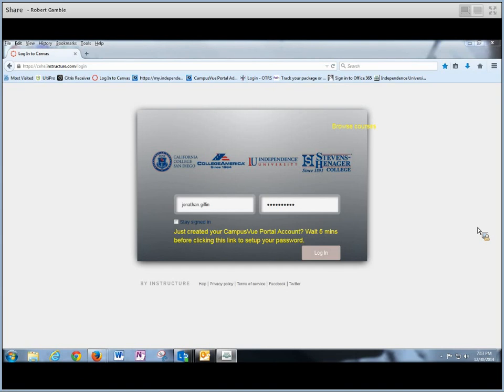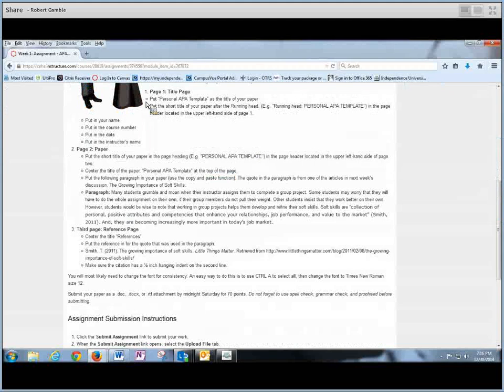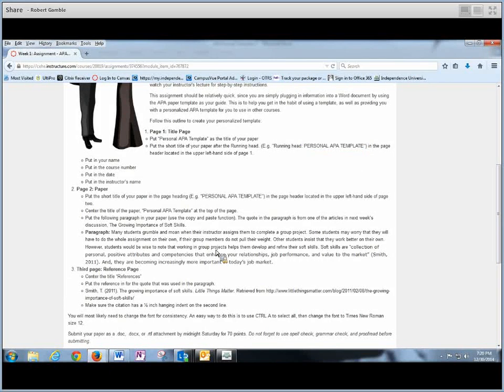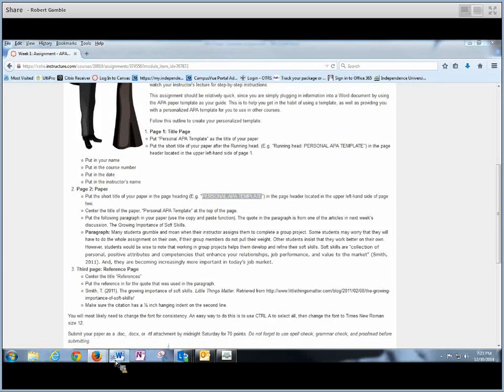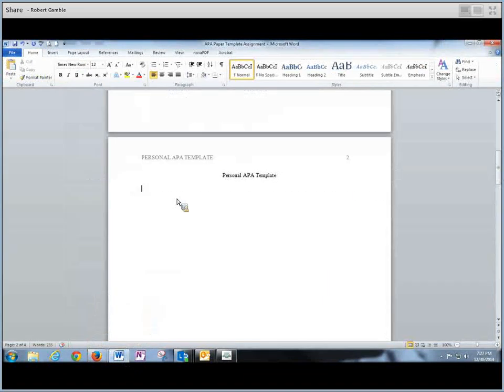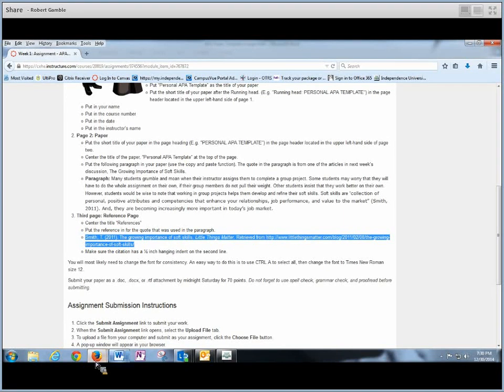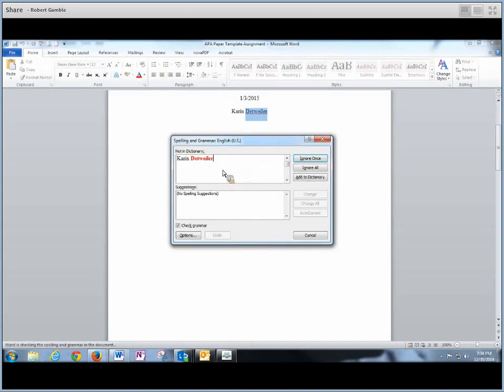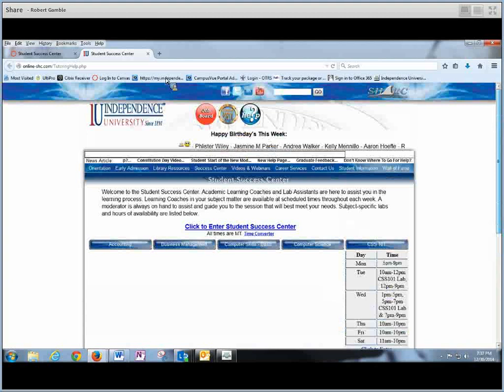APA Paper Template Tutorial